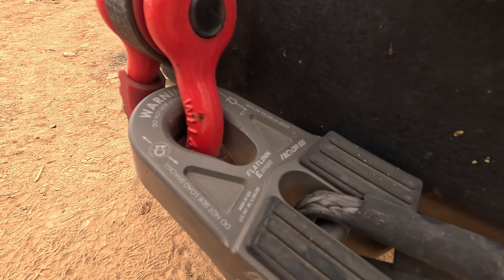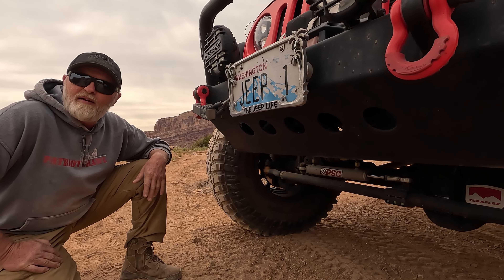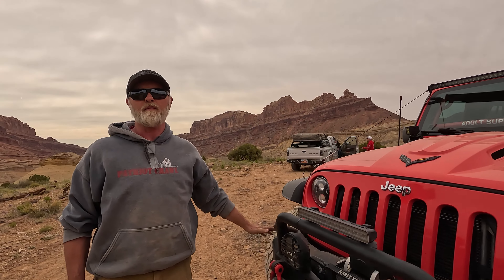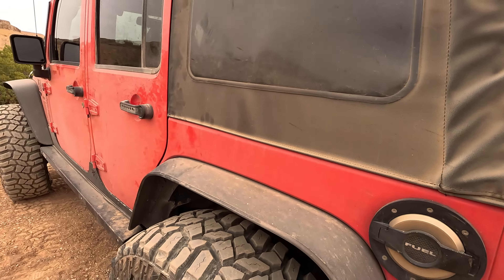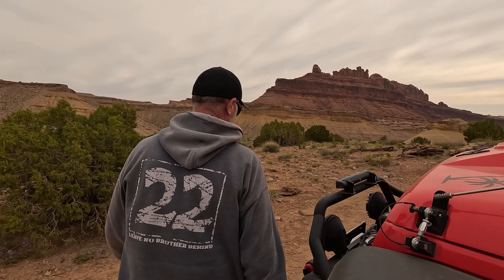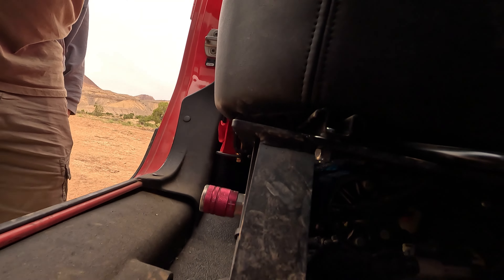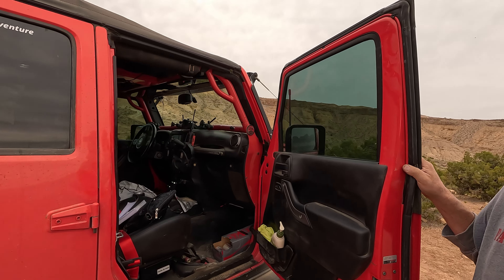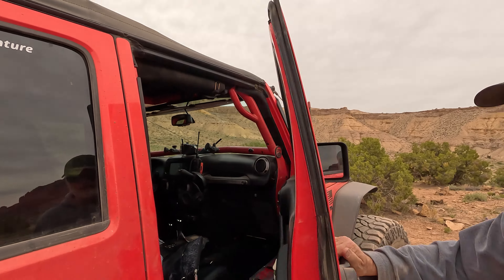6.2 GEN 5LT1 GM Engine!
In this video, we do a complete walk around of one of the coolest Jeep builds you will ever see!